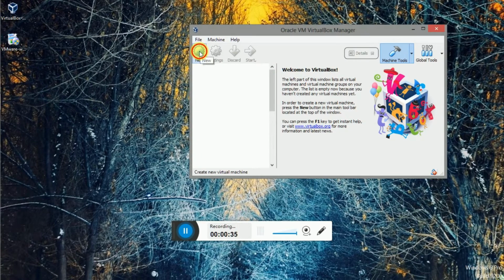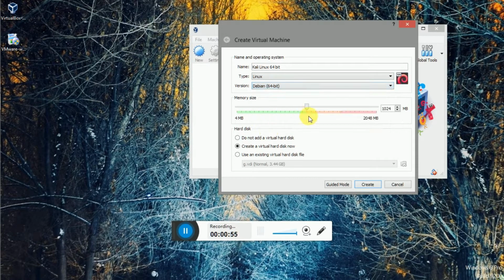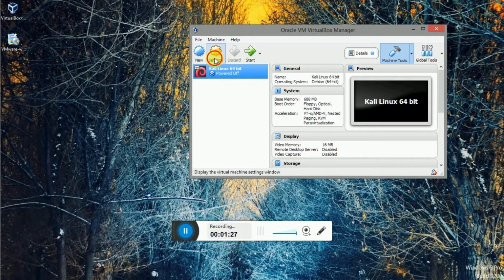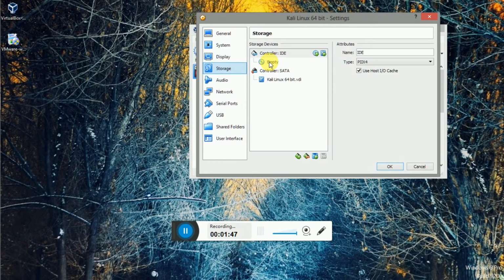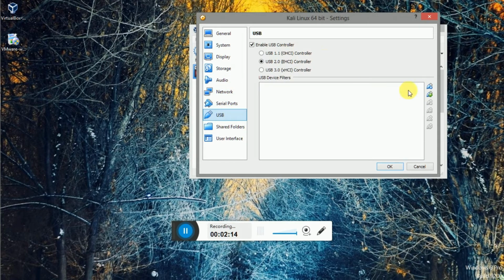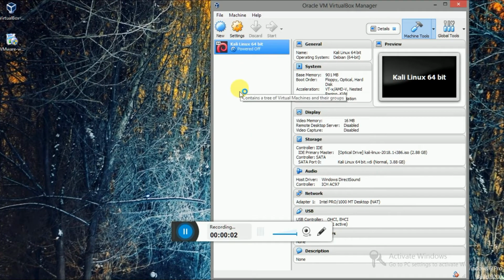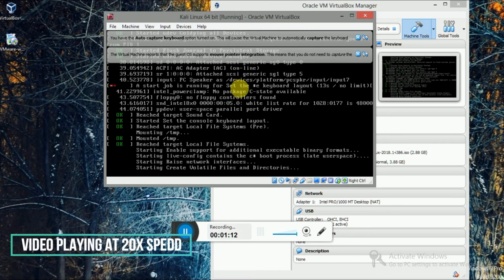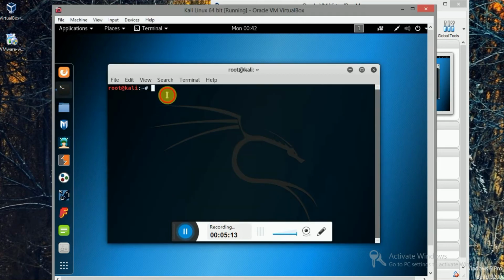Run Two Operating System In One Device | How To's | Oracle Virtual Box I Team RPS 2.0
All of you surely once thought how to run more than one OS on your PC. Here is the answer. Hope you will like it and implement it.

Credit :
1. Recording : Ridhhick Dalal
2. Editing : Sayak Saha

This Video Covers ( ignore )

1. How to run two OS in a computer
2. How to install two os in the same device
3.  Run two OS simultaneously
4. How to use Oracle Virtual Box